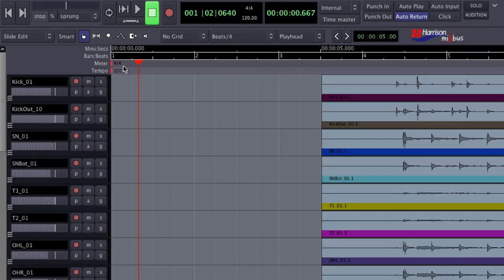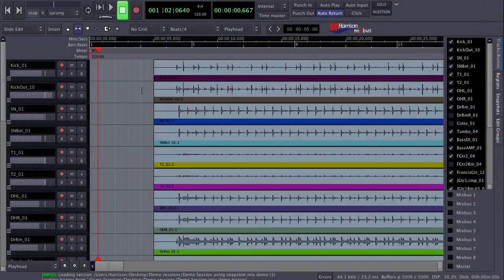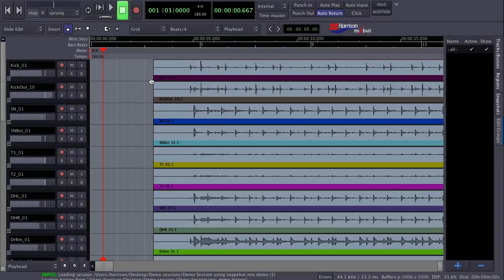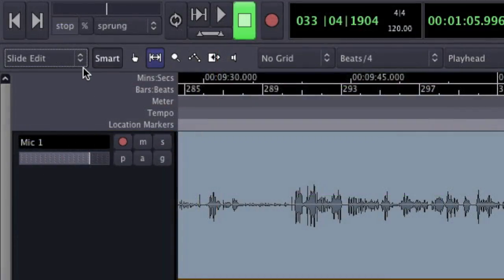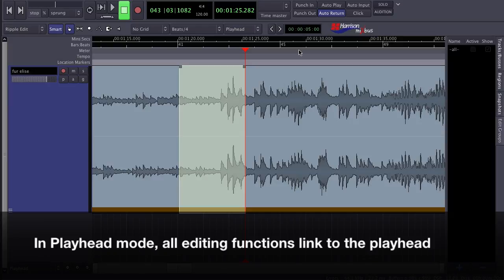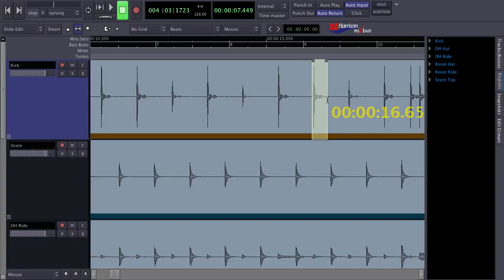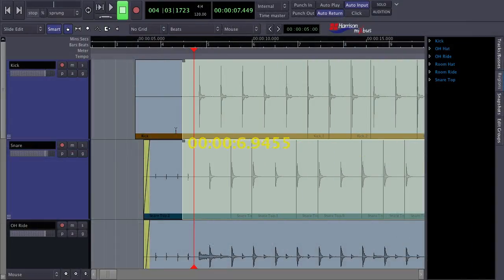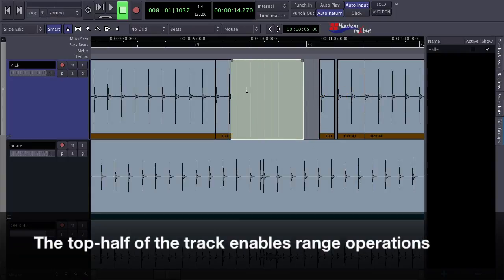Pro Tips - Range Editing in Mixbus (v2,3,4)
Episode 6 of Harrison's Pro Tips video series.  This video demonstrates the range editing features of Mixbus.